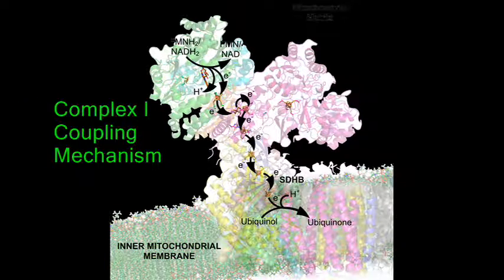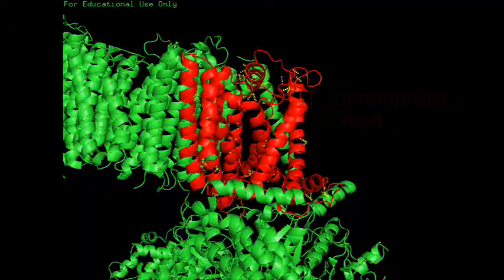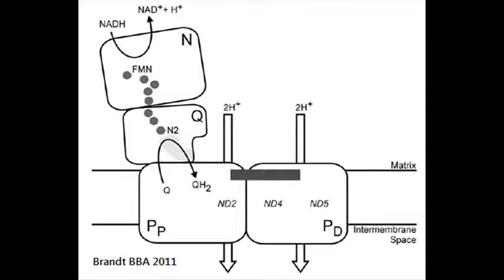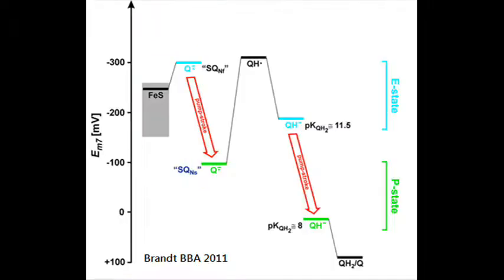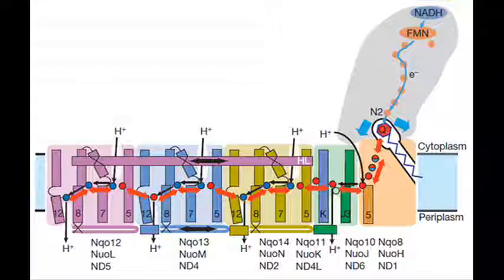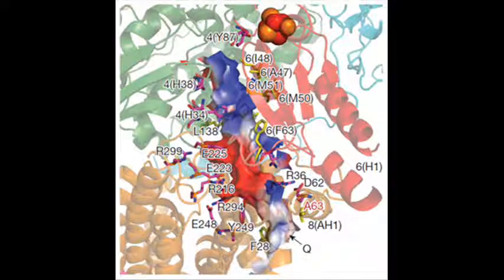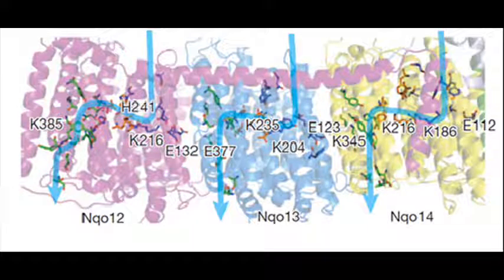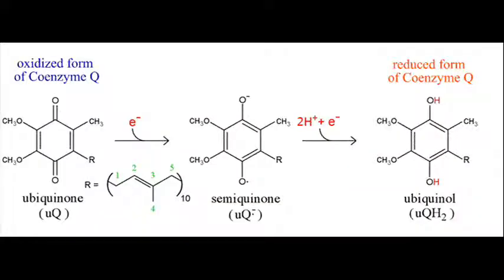Complex I coupling mechanism chem251 2014